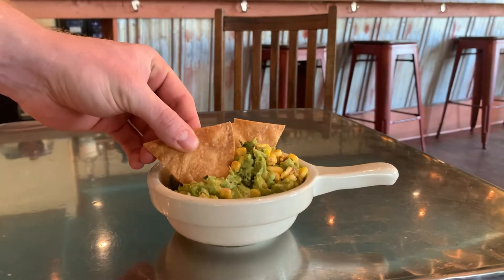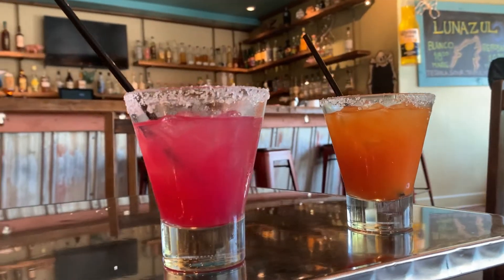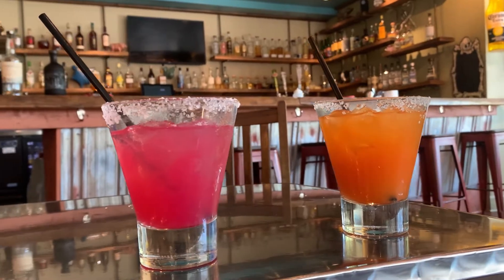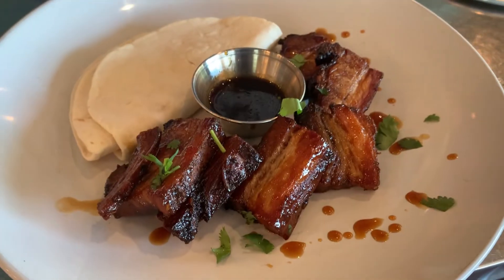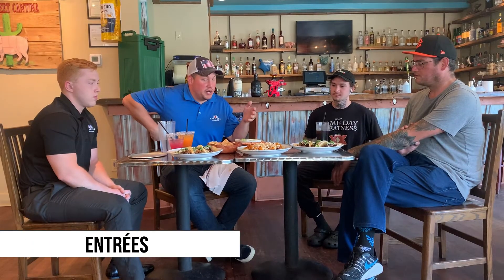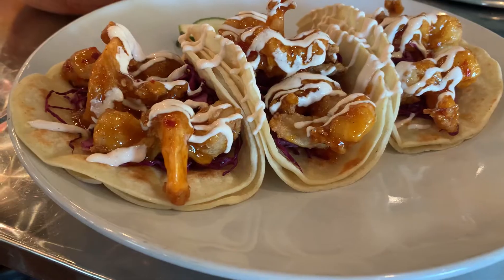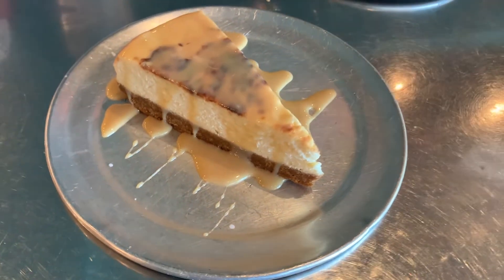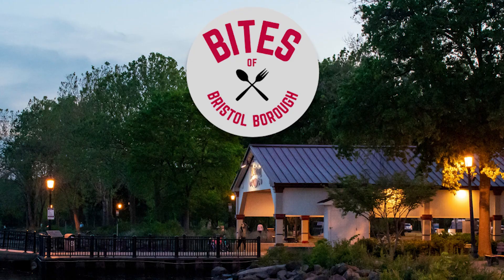Mill Street Cantina | The Bites of Bristol Borough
Bristol Borough is a small, historic town located in Bucks County, PA.

This episode features The Mill Street Cantina.

Produced by 1681 Digital Media.